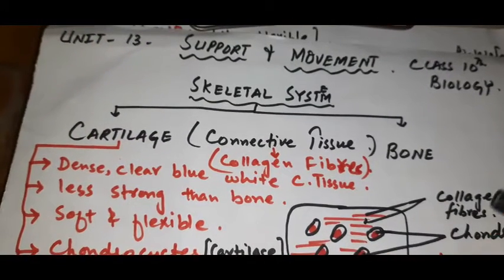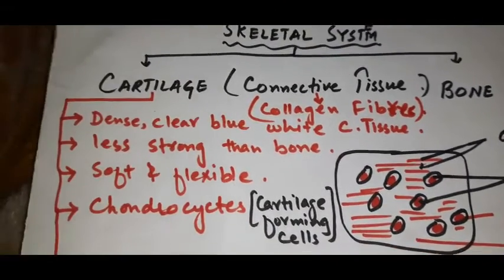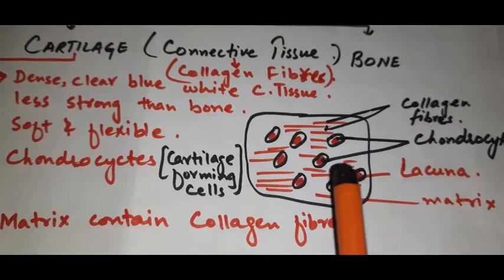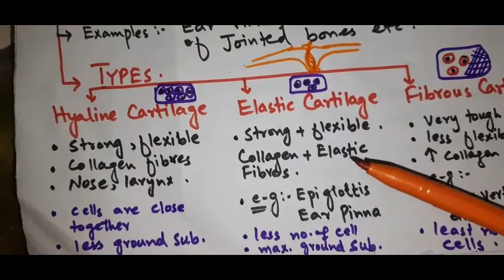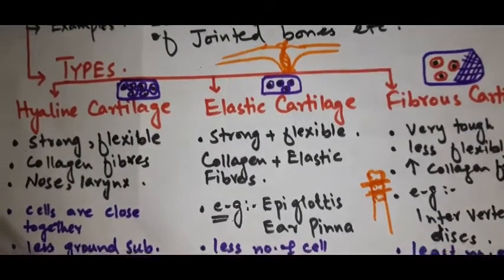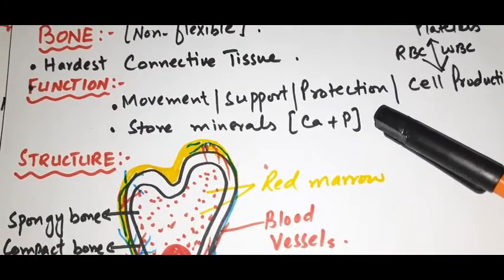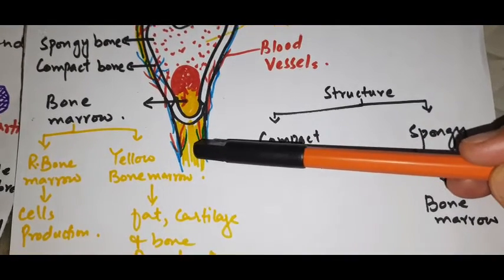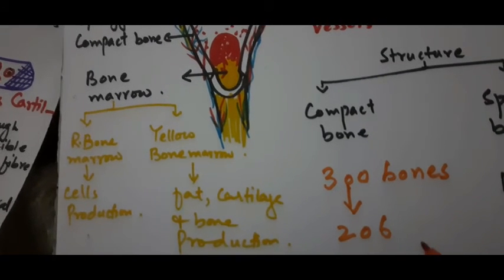what is the structure of Bone||class10 biology@BiologywithCBmam8324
composition of skeleton|cartilage|Types of cartilage
Bone structure of bone
comparison of Bone n cartilage@biologywithcbmam

Bhargesh bhatt biology
Tanuj bansal physics
Chemistry simplified by unacademy channel
Meetu bhawnani
Shivani bhargava biology class 11
aa mam biology
etoos biology sb mam
akansha agarwal biology
Shruti shukla developmental biology
avinashvishwakarma chemistry
Srishti saxena biology
Veer bala rastogi class10 biology
Cell biology by veer bala rastogi
Discovering design  with biology